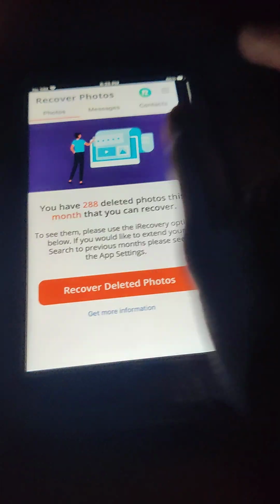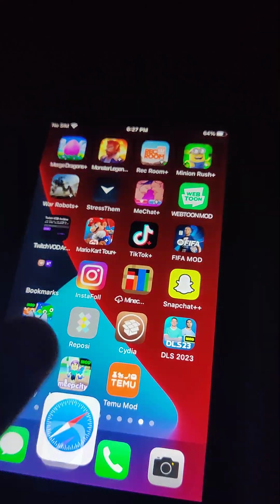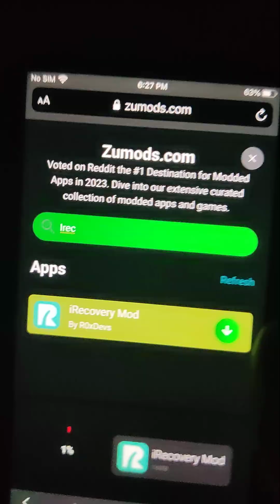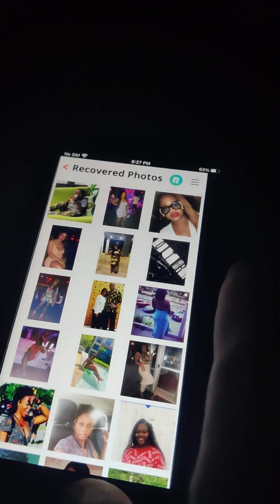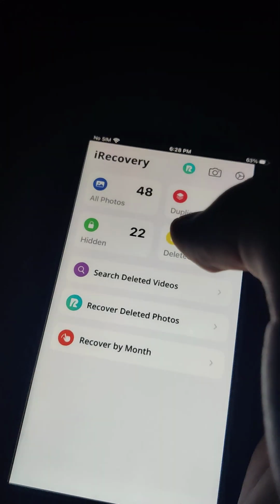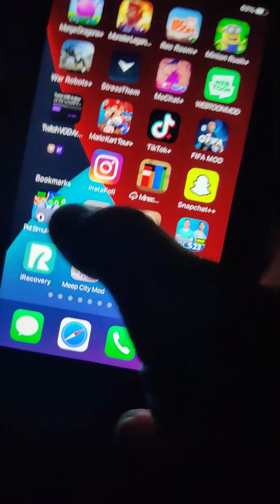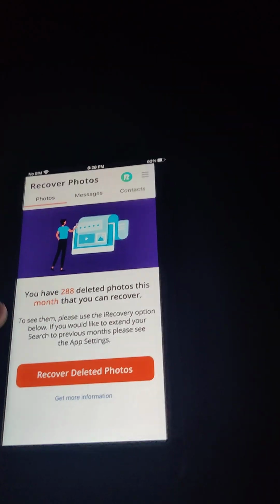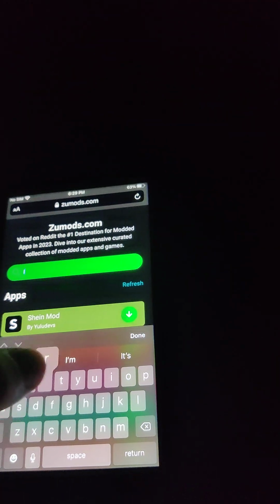How to Recover Permanently Deleted Photos & Videos on iOS [EASY✅] 2024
Have you accidentally deleted precious photos or videos on your iOS device and thought they were gone forever? Don't worry, I've got you covered! In this easy-to-follow video tutorial, I'll show you exactly how to recover permanently deleted photos and videos on iOS devices. With just a few simple steps, you can retrieve those cherished memories and important files quickly and effortlessly. Say goodbye to lost photos and videos and hello to a simple solution for data recovery on iOS. Whether you're using an iPhone or iPad, this guide will help you recover your data in no time. Don't panic when you delete something important – watch this video